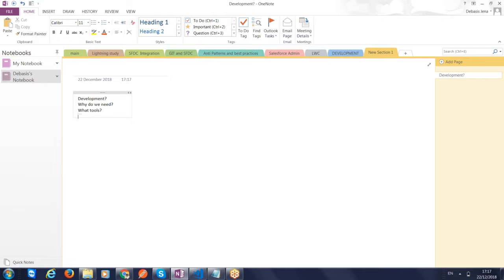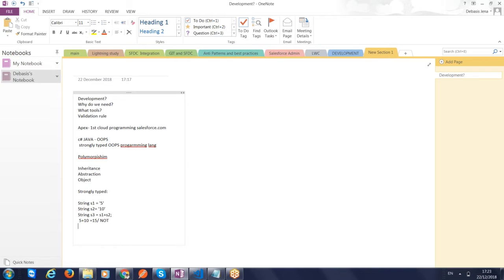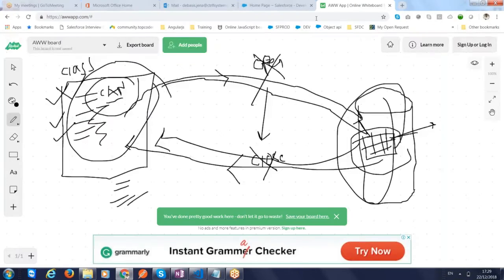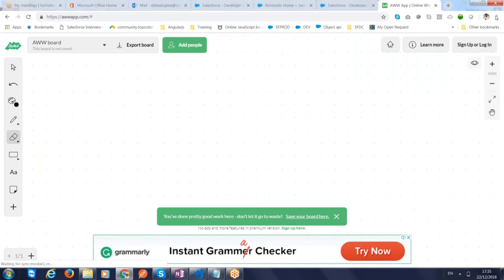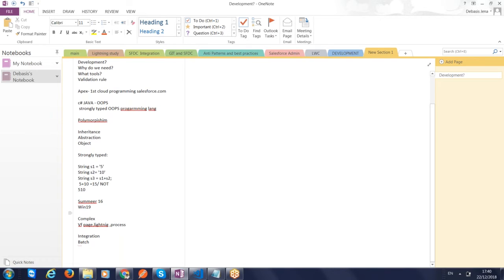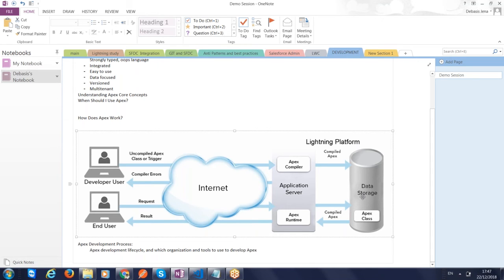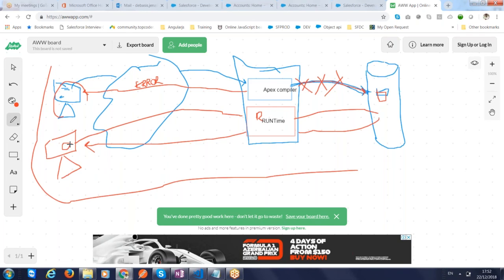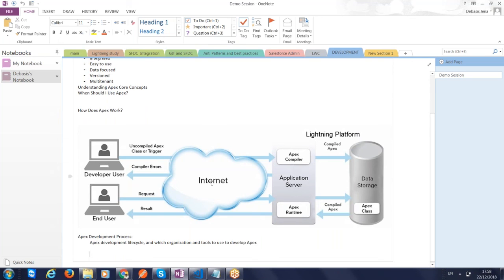1.What is Salesforce development Apex and why do we need it